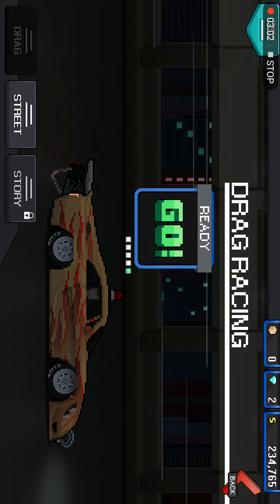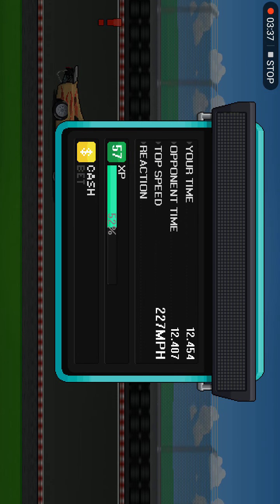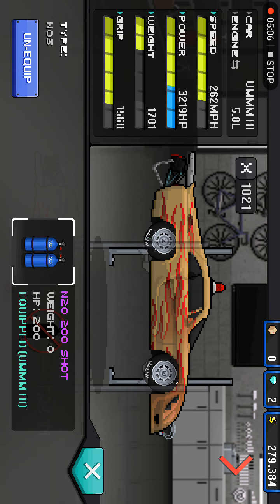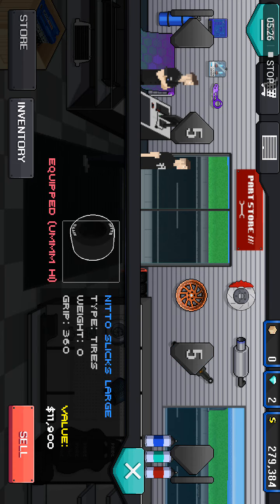Plying on my phone #1